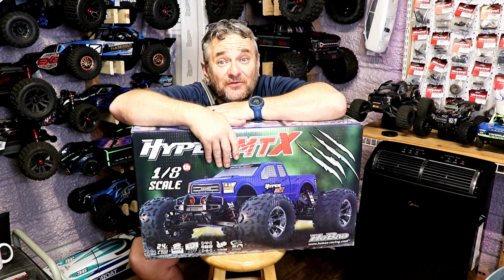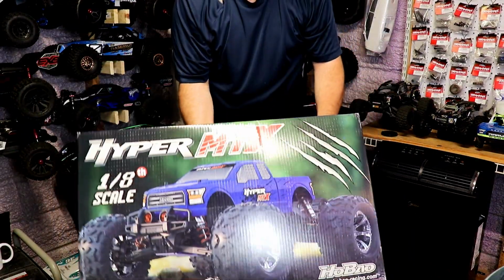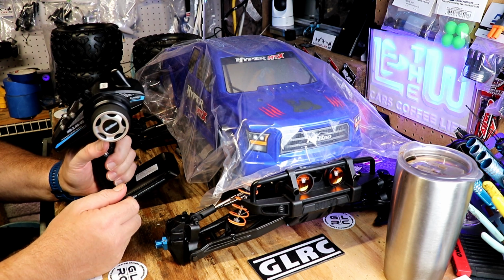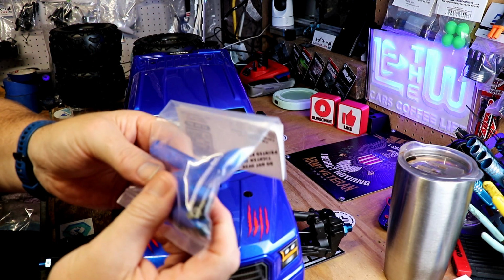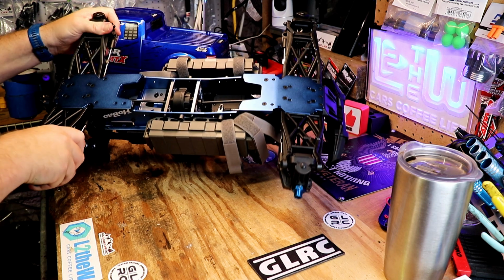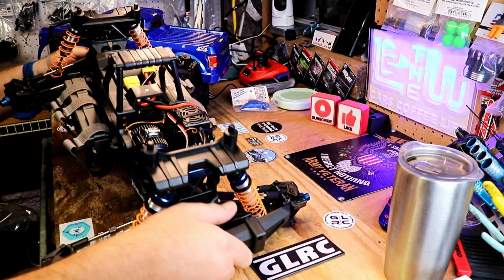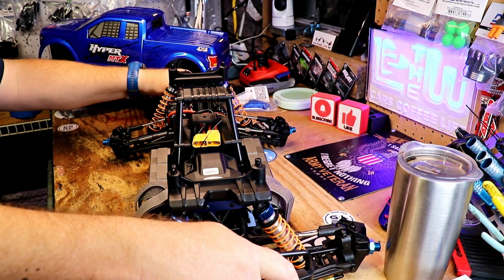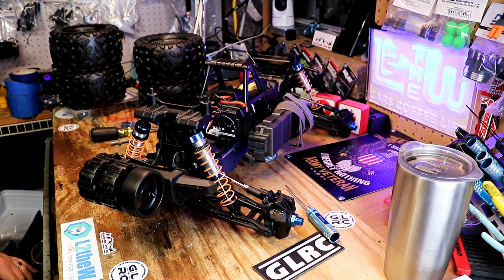The First Hobao To Be On The Channel The Hyper MTX This Looks Amazing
VLOG 24 154A What is my second Hobao this is the first one you get to see and so far I was impressed with what I saw online so lets unbox this and see if it is as good as it looks

save 5% code   l2thew